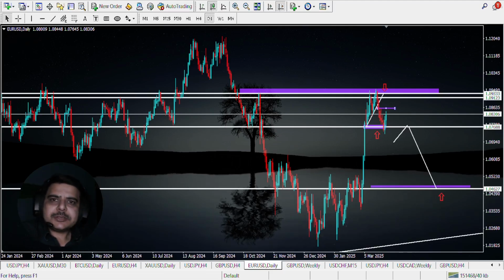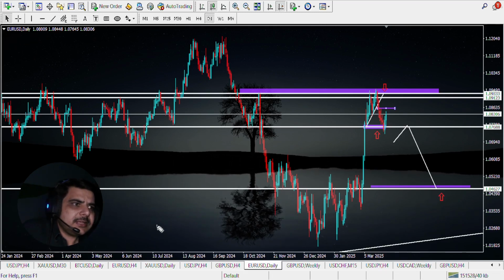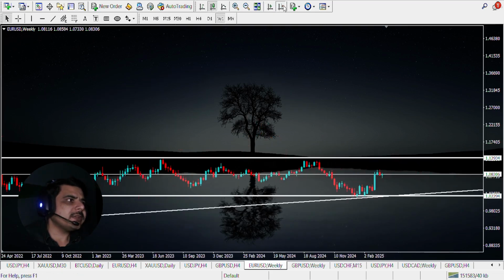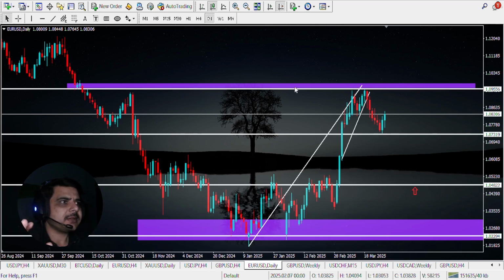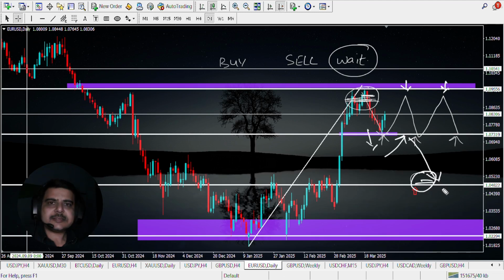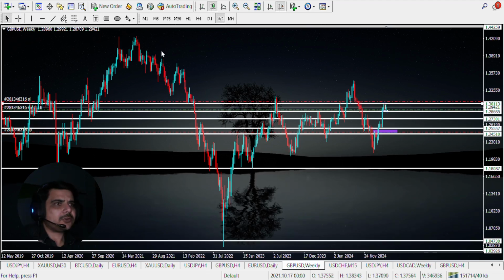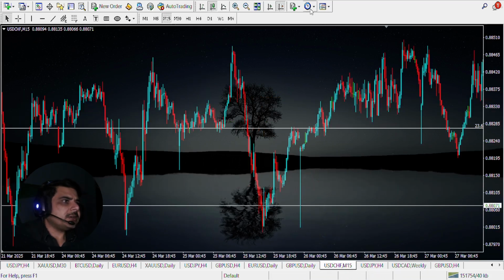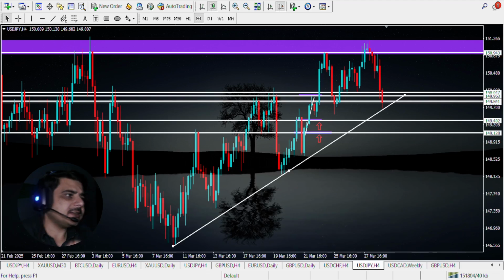Weekly Forex Forecast 31st March - 4th April 2025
📊 Weekly Forex Forecast (March 31st 2025) – Get ready for the trading week ahead! In this video, I analyze the latest market trends, major currency pairs, and key levels to watch. If you trade Forex, this forecast will help you make smarter trading decisions and spot high-probability setups before they happen!

📌 This Week’s Market Breakdown:
✅ Major currency pairs analysis: EUR/USD, GBP/USD, USD/JPY & more
✅ Fibonacci & RSI insights – Key levels for entries & exits
✅ Economic events & news impact – What traders should watch
✅ My technical analysis & trading plan for the week